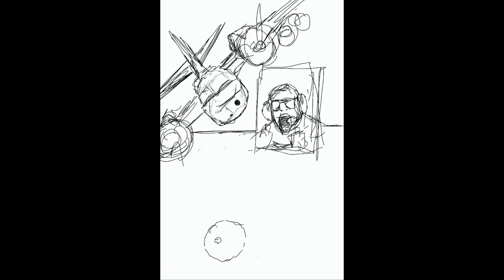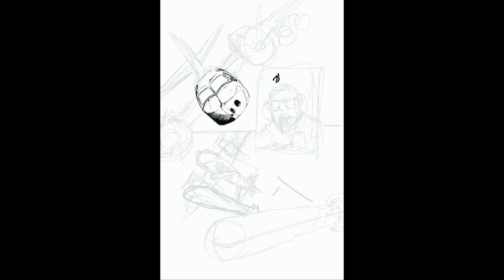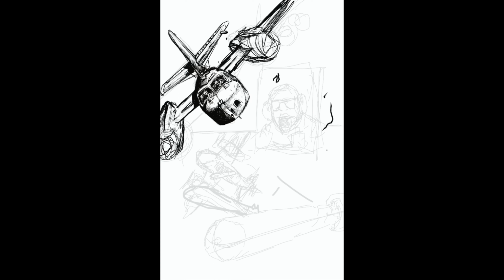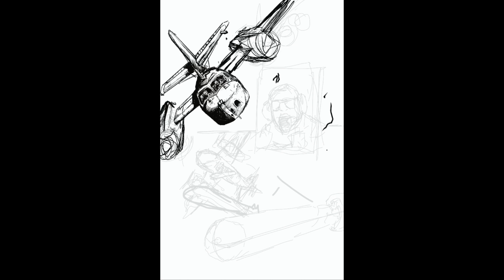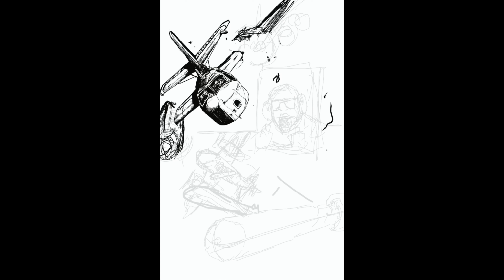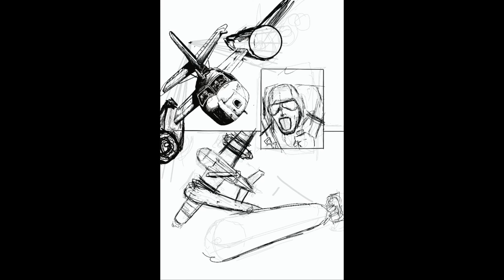How to Draw Comics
Here’s a breakdown of drawing a comic book page.